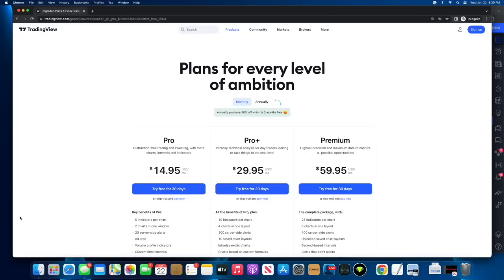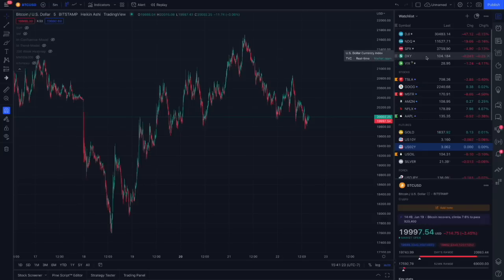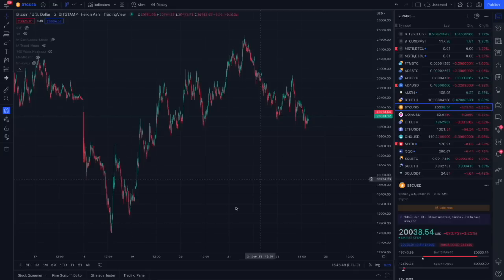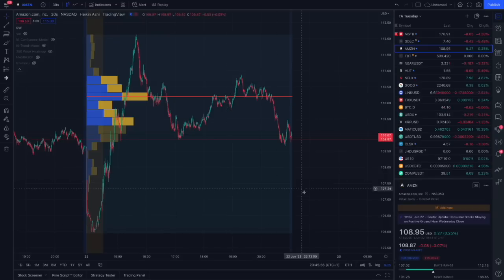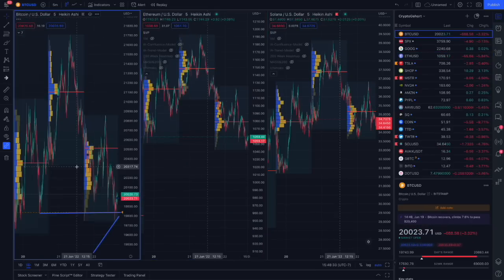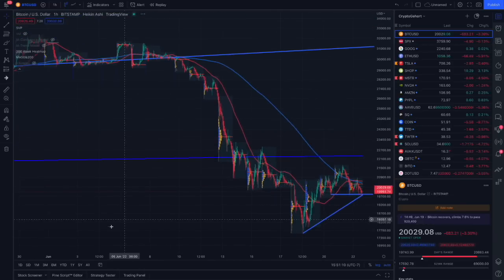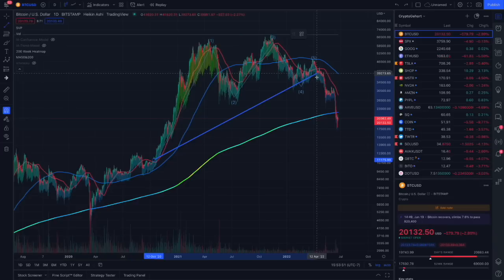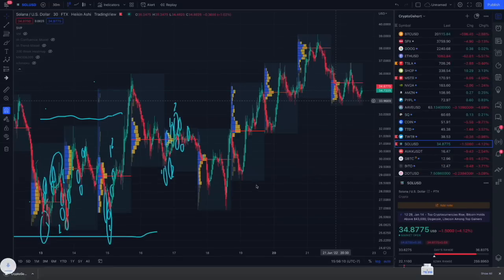Patreon: Basic Intro to TradingView as requested by members